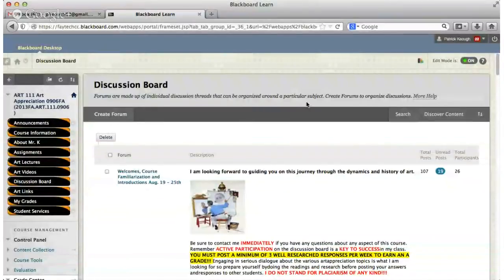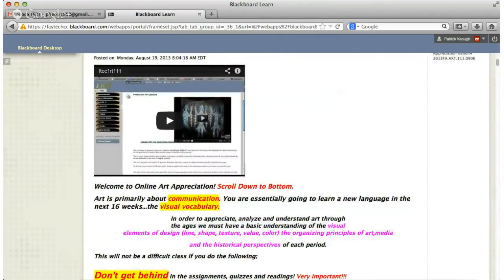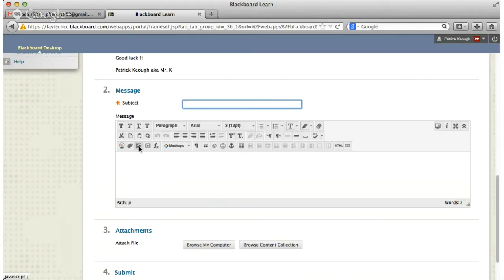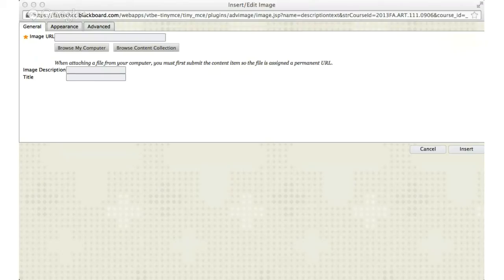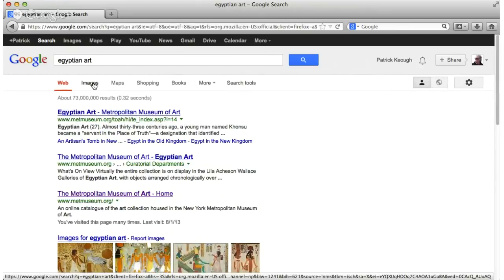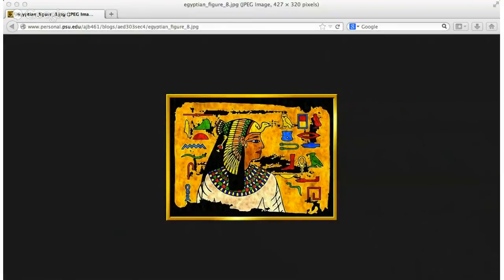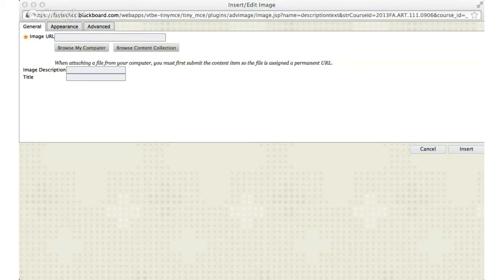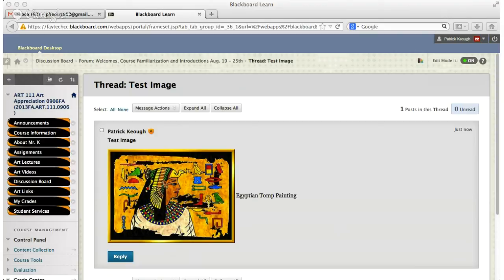Adding Images to Blackboard Discussion Board